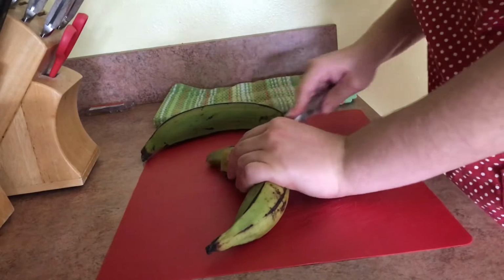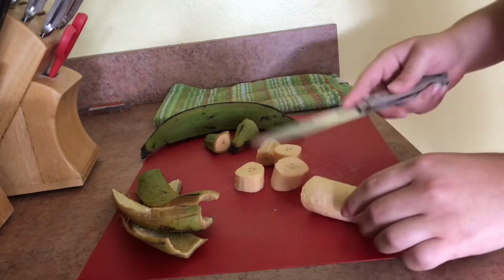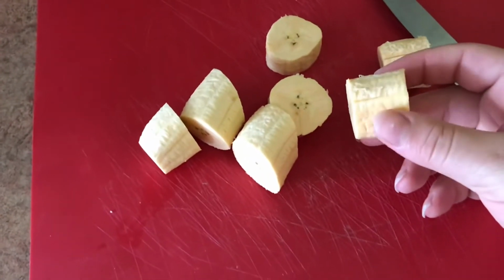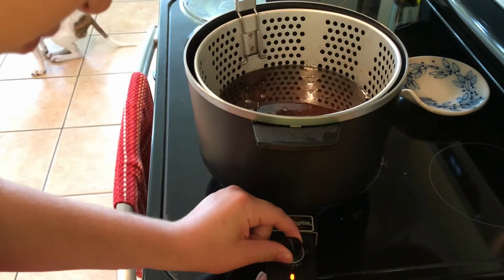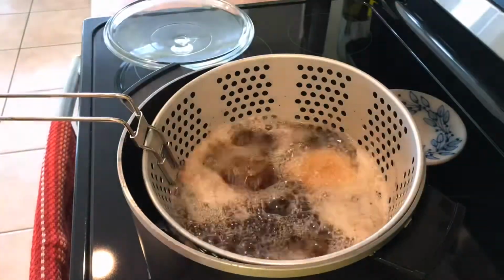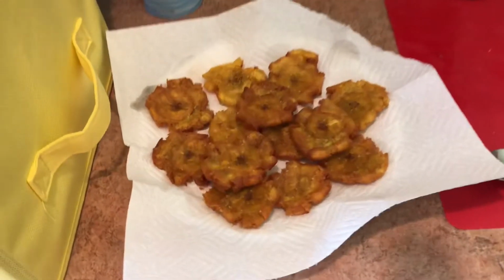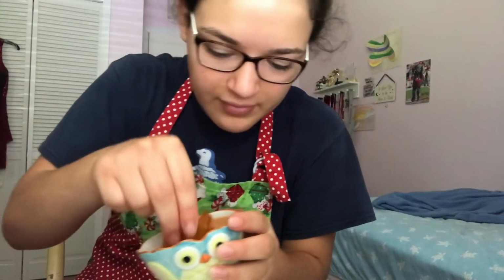TOSTONES (Fried Food #2)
or however you say it
platanos
or however you spell it
next week is the last fried food for a while I’m not fixin to go into cardiac arrest
Ë